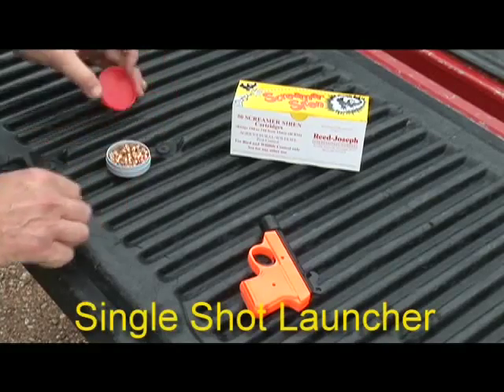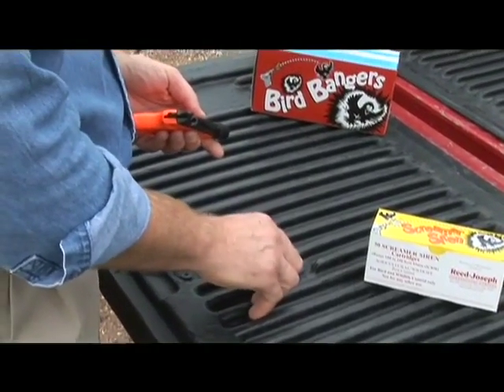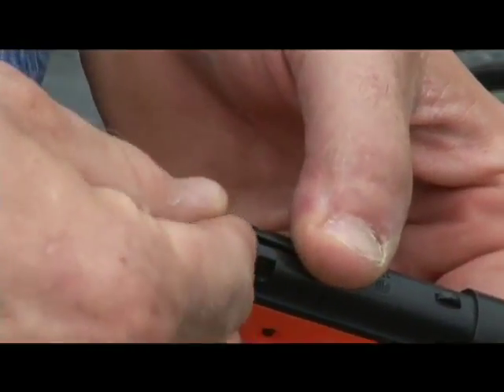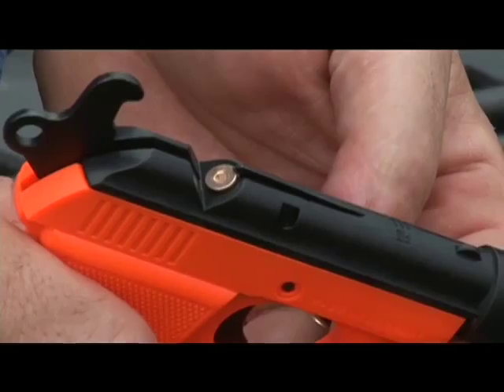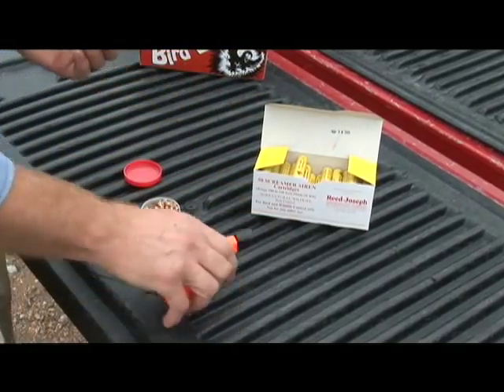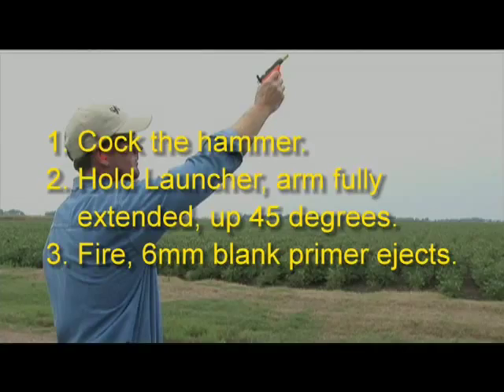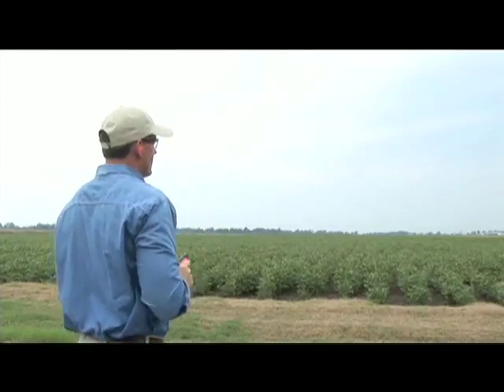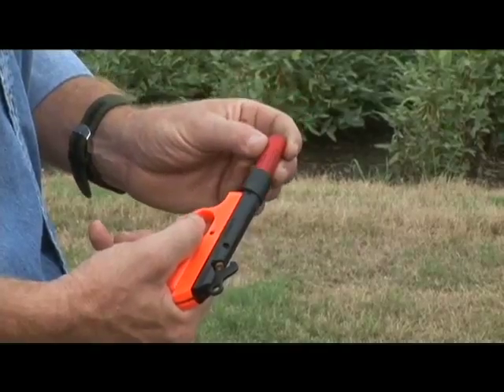Pyrotechnic Single-Shot Pistol How-to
Bird Banger pyrotechnic bird deterrents offer effective and efficient wildlife control without needing an ATF permit.